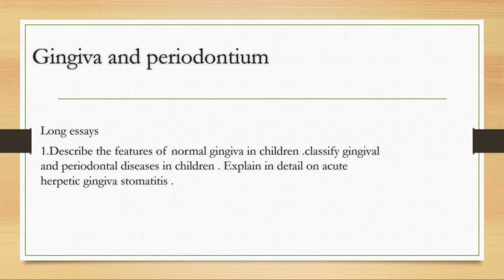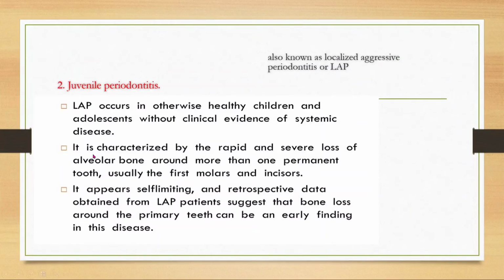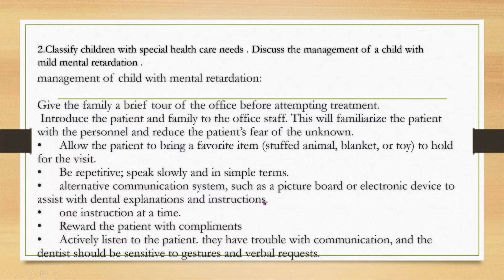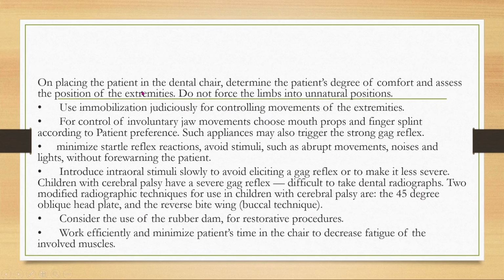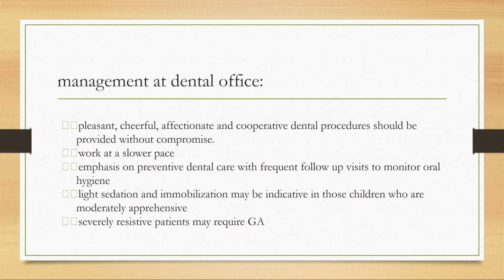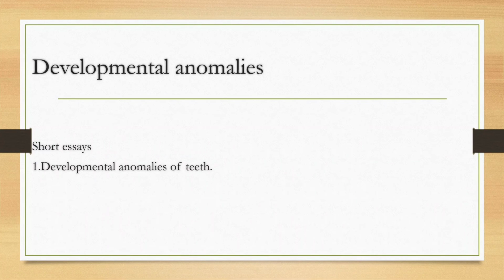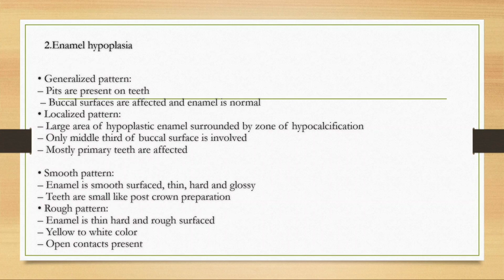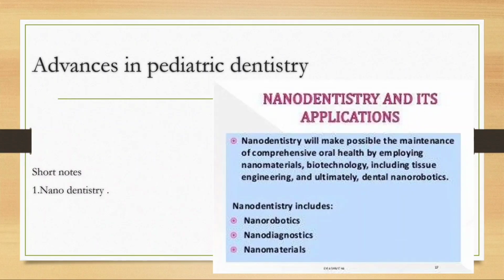PEDODONTIC QUESTION PAPERS DISCUSSION -PART 9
PEDODONTICS QUESTION PAPER DISCUSSION

2)Oral medicine & Radilology

3)Oral pathology

4)Pedodontics

5)Orthodontics

6)Public health dentistry

7)Conservative dentistry

8)Endodontics

9)Prosthodontics

11)Periodontics